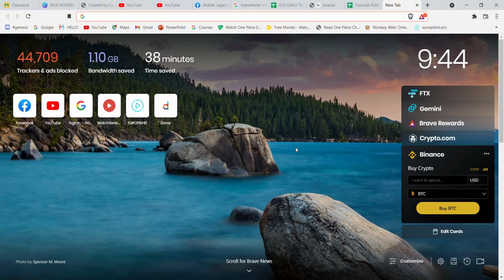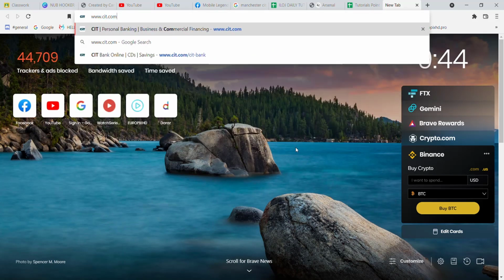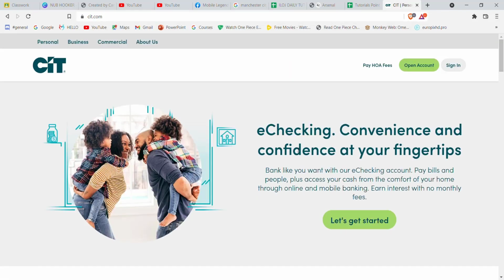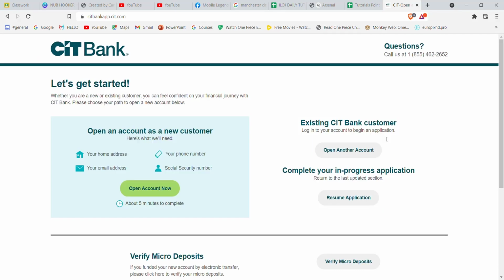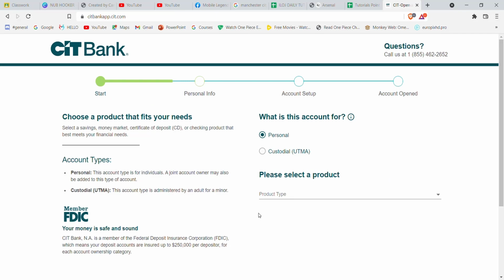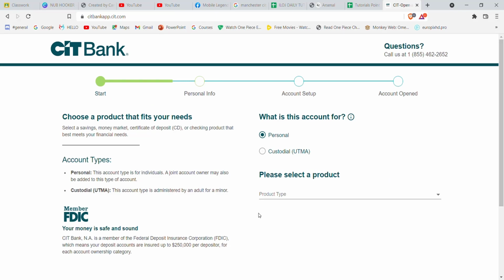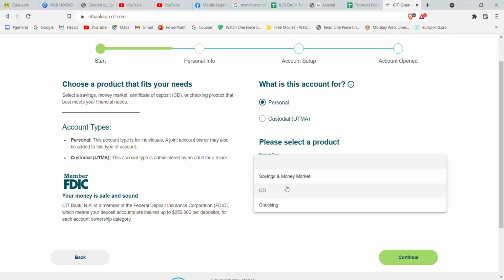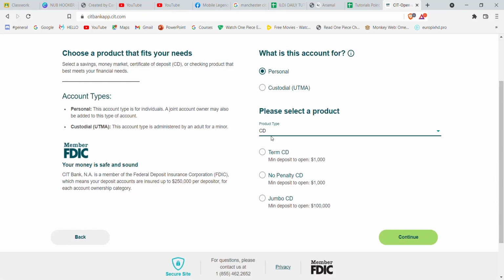How to Enroll into the CIT Bank | Sign Up CIT Online Banking - cit.com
In this video I will guide you in step by step process on how to enroll into the cit bank.

STEPS REGARDING :
1.Make sure that you are connected to the internet
3.Click on the open account option on the top right corner of your scree.
4. Click on the open account now option.
5. Fill in and tick on the required credentials.
6. Click on submit.